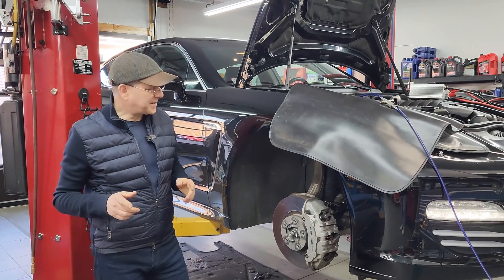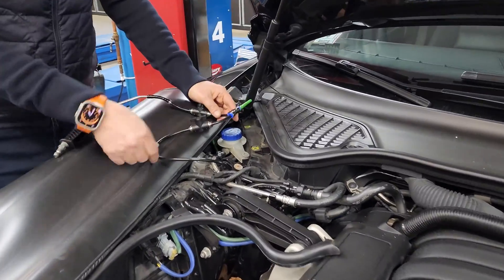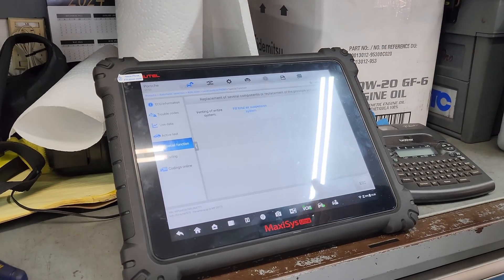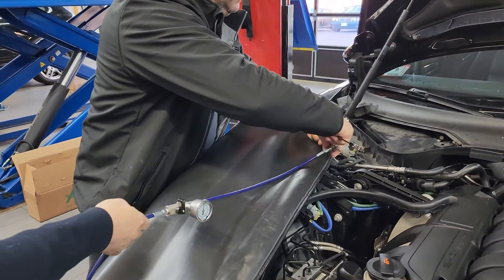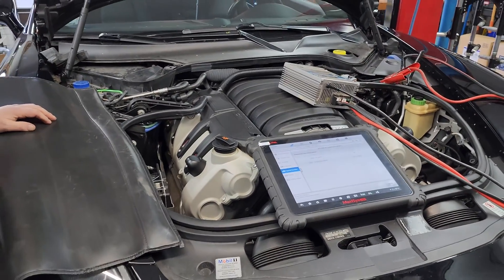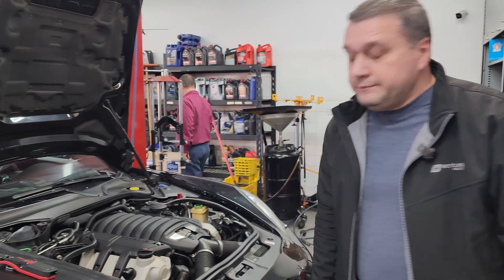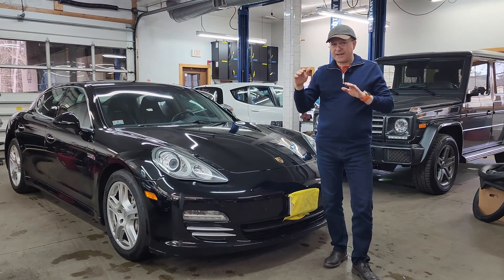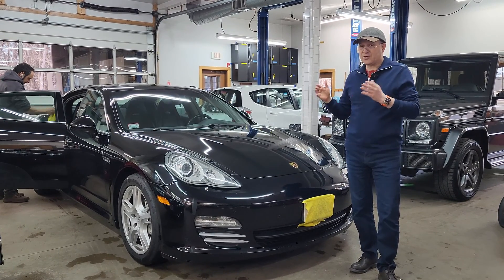Porsche PASM Air Suspension: Diagnosis, Custom Tools, & Nitrogen Fill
This detailed video shows our PASM Service and Diagnostic Toolset in action as we fix a 2010 Porsche Panamera that would drop in height after sitting overnight. Learn how we diagnosed the air suspension issue, replaced the faulty components, and then filled the system with nitrogen using our custom equipment.

649 Massachusetts Ave, Boxborough, MA 01719

*Video Chapters*
0:00 The Problem at Hand
0:33 How We Diagnose Using Our Custom Tool
2:13 Air Struts Replaced & Nitrogen Fill Process
6:41 The Final Outcome! Summary & Final Comments

*OUR LOCATIONS*
AlphaCars & Motorcycles (Boxborough)
649 Massachusetts Ave, Boxborough, MA 01719

178 Great Road, Acton, MA 01720

116 Main Street, Spencer, MA 01562